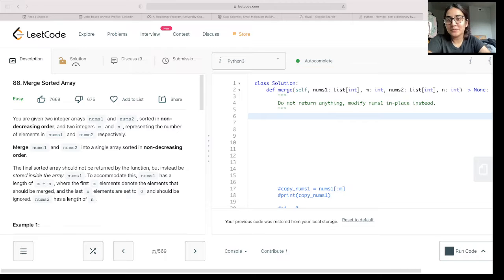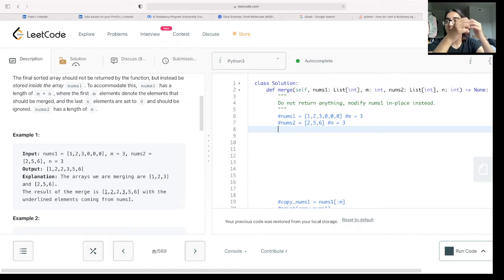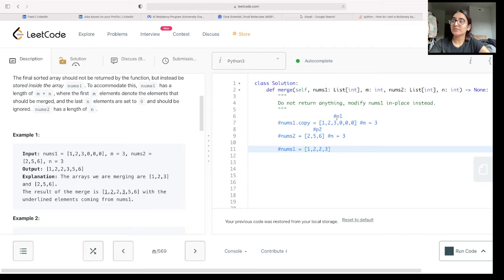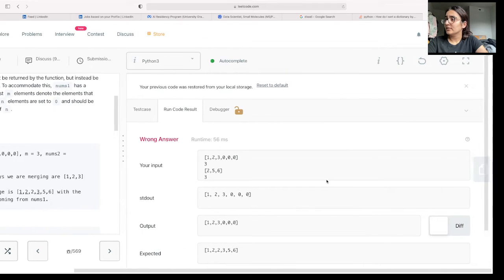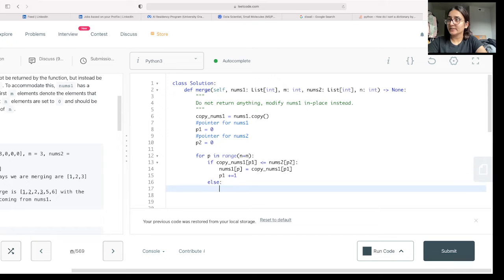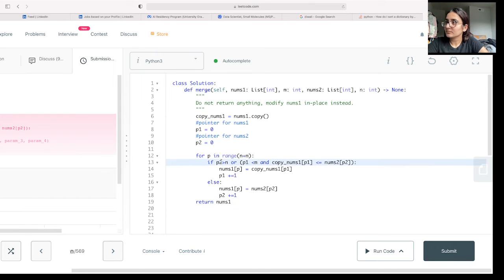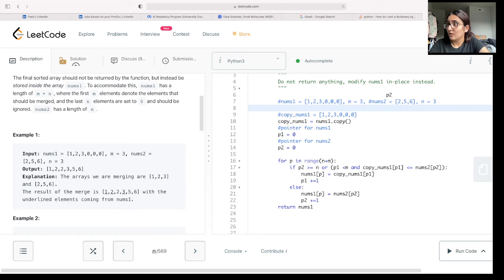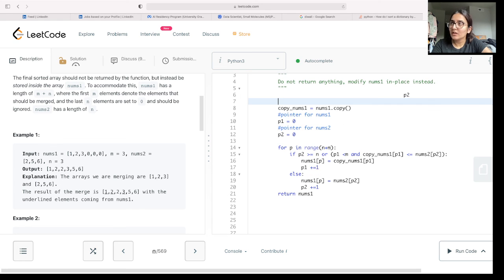Merge sorted array - Leet Code Easy